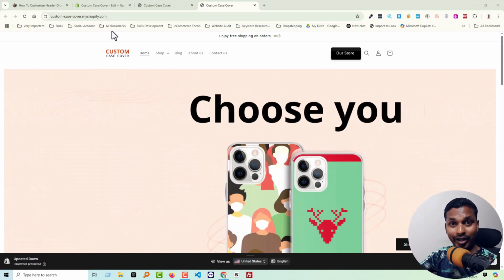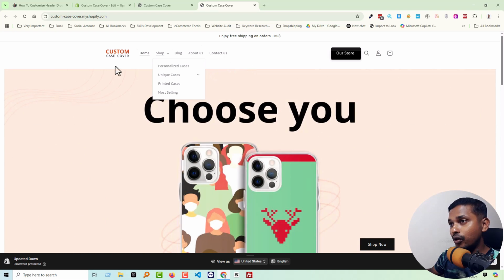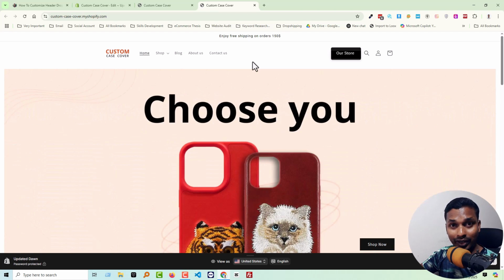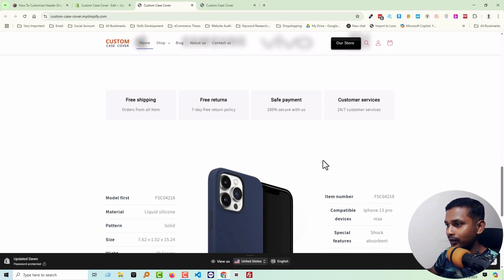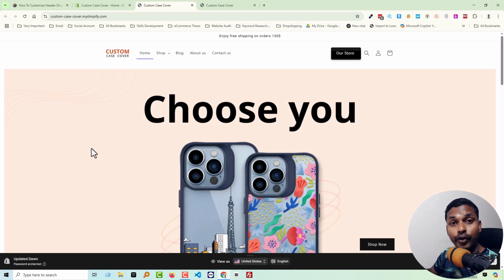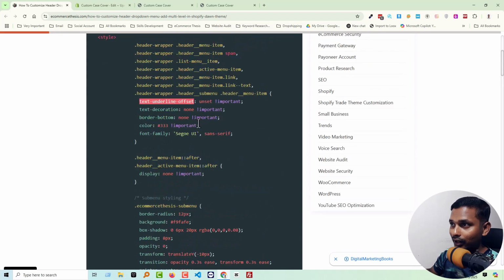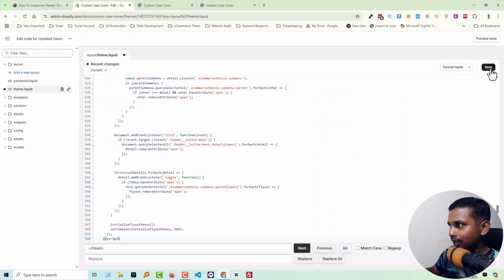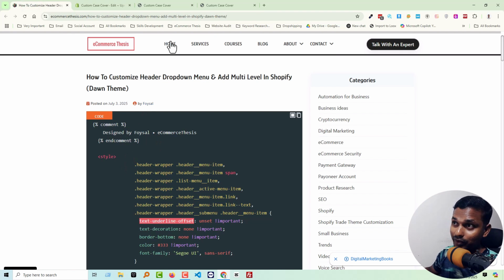Customize Shopify Dawn Theme Header Menu with Multi-Level Dropdowns – Step by Step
This step-by-step tutorial! 🚀 Whether you want to enhance navigation, improve user experience, or create a more organized menu structure, this guide will walk you through the process.

🔹 What You’ll Learn:
✔ How to modify the Dawn theme header for dropdown menus
✔ Step-by-step code adjustments (no advanced coding required!)
✔ Best practices for organizing multi-level navigation
✔ Tips for mobile responsiveness

💡 Perfect for: Shopify store owners, developers, and designers looking to improve their site’s navigation without switching themes.

👍 Enjoyed the video? Drop your questions in the comments below—we’re happy to help!**